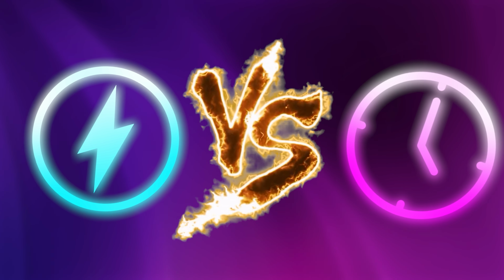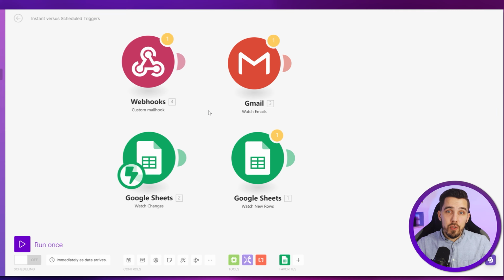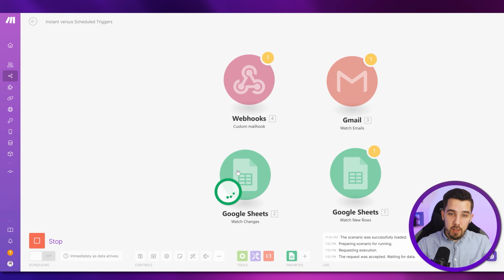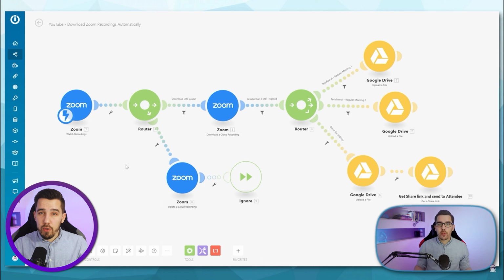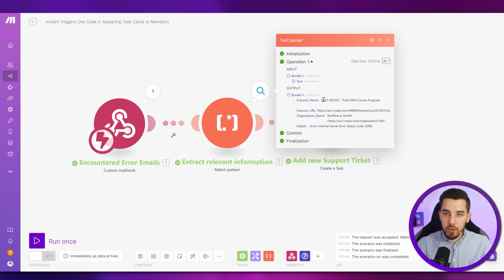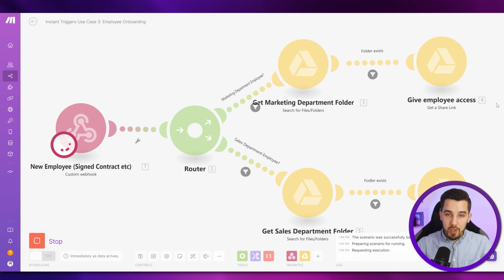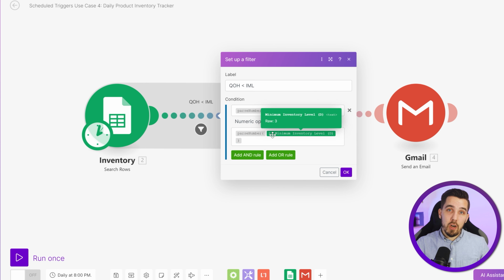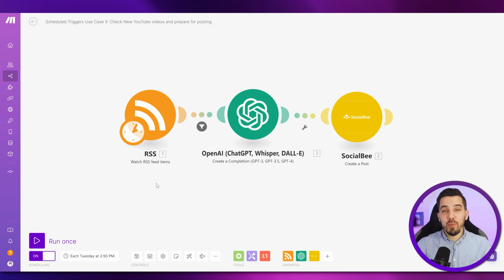Make.com Triggers Explained: Instant or Scheduled?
Explore the differences in Make.com Instant versus Scheduled Triggers and their impact on your automation workflows.

In this video, we look at the advantages of each trigger type and showcase real-world examples and use cases in Make.com (formerly Integromat), helping you decide which is best for optimizing your projects.

Whether you're focused on real-time data processing or scheduling tasks for future execution, understanding these triggers is key to maximizing efficiency.

Talk to Tony - Your Custom GPT AI Assistant for all Make.com related questions:

Helpful resources about Make:
What's New/What's changed?

0:00  - Introduction
0:42  - Understanding Instant Triggers in Make
1:00  - Explaining Scheduled Triggers and Their Execution
2:36  - When to Use Instant Triggers and Scheduled Triggers
3:40  - Google Sheets Integration Example
6:00  - Use Case 1: Keeping Zoom Storage Clear
6:49  - Use Case 2: Assigning Task Cards to Members for Handling Errors
8:48  - Use Case 3: Employee Onboarding Automation with Instant Triggers
10:38 - Use Case 4: Scheduled Triggers for Daily Product Inventory Tracking
12:46 - Use Case 5: Scheduled Triggers for RSS Feeds and Social Media Updates
14:08 - Final Thoughts

(The LAST time you'll wonder - wth is RegEx?!)